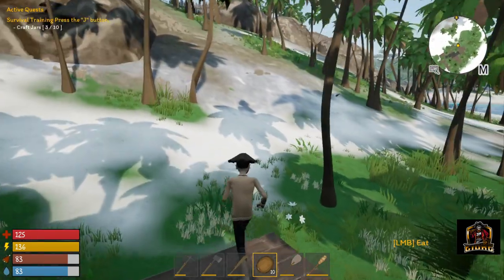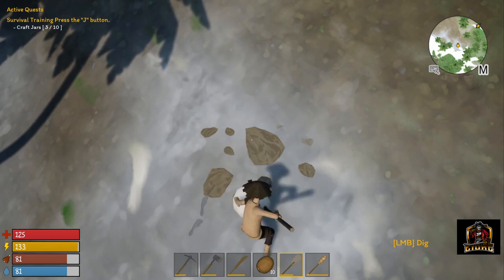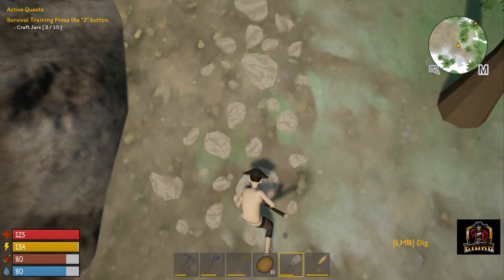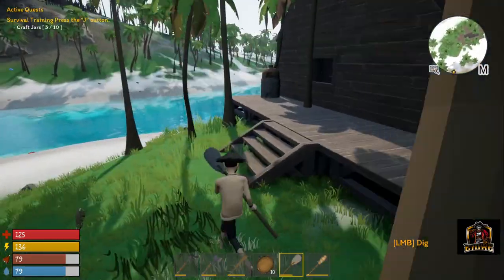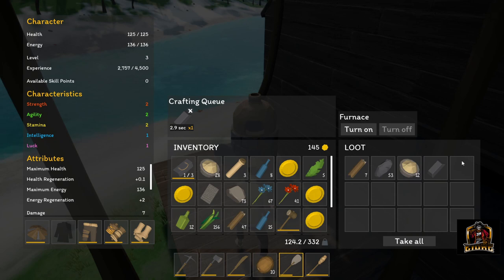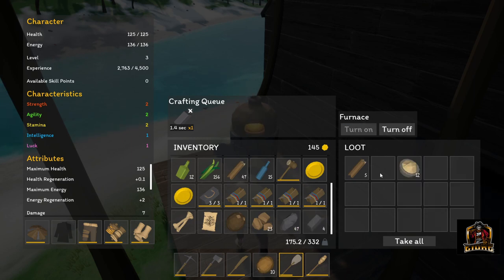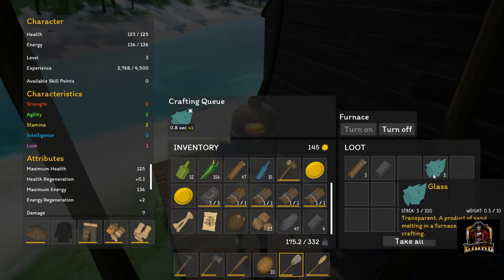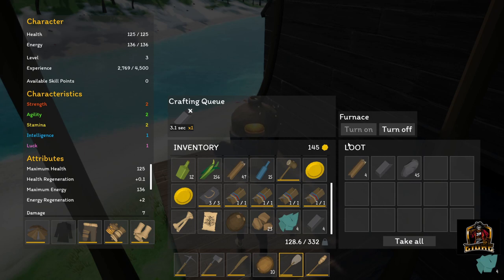Screw Up - Furnace Tips And How To Get Glass!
Hey everyone!  Today I wanted to share a quick tutorial video for Screw Up regarding how to get glass in the game and some tips I learned when using the furnace!  Hope this helps and have an awesome day!  :)